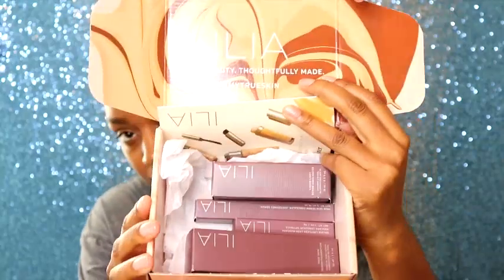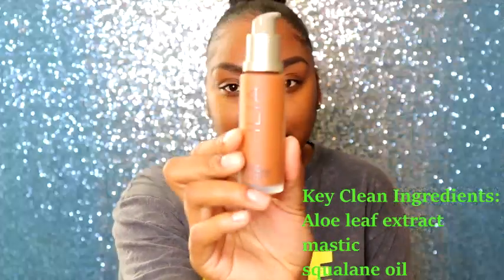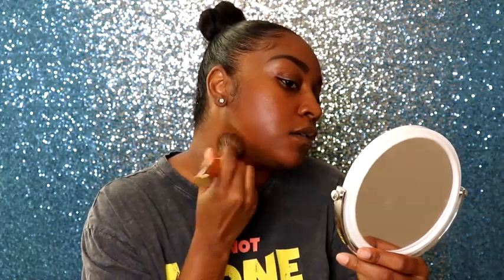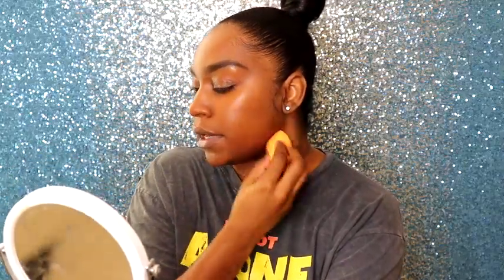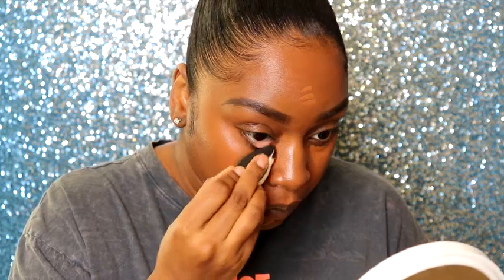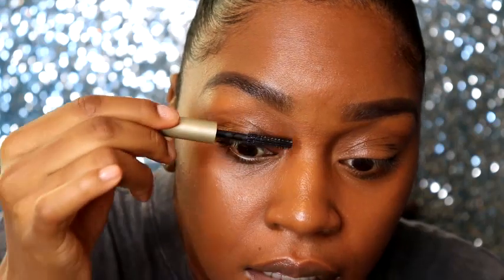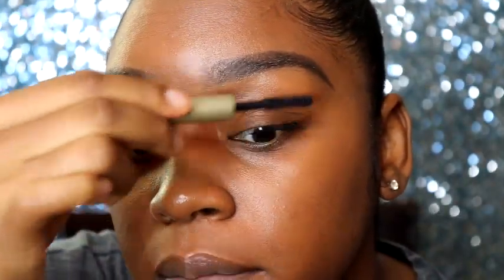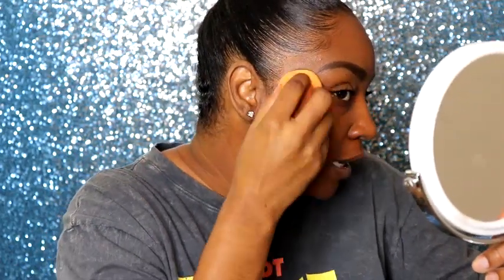ILIA TRUE SKIN SERUM FOUNDATION REVIEW & DEMO | PLUS MORE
HEY BEAUTIES THANKS FOR TUNING IN TO THIS REVIEW AND FIRST IMPRESSION OF ILIA BEAUTY THIS REVIEW IS QUITE LONG SO HERE IS SOME TIME STAMPS.

TRUE SERUM FOUNDATION (KAPITI) 4:50

TRUE SKIN SERUM CONCEALER (CASSIA) 11:18

LIMITLESS LASH MASCARA (AFTER MIDNIGNT) 16:00

LIQUID LIGHT SERUM HIGHLIGHTER (NOVA) 19:15

ALL OF THESE PRODUCTS WERE PROVIDED TO ME COMPLIMENTARY OF INFLUENSTER.

CLICK THE LINK PINNED IN THE COMMENTS TO JOIN INFLUENSTER AND ACCUMILATE POINTS..HOPEFULLY YOU RECEIVE A FREE VOXBOX OF YOUR OWN BEST WISHES NIKK!

IF U FOLLOW ME ON INFLUENSTER LEAVE ME A COMMENT SO I CAN FOLLOW YOU BACK MY NAME IS SHEXNIKK- NIKK L.